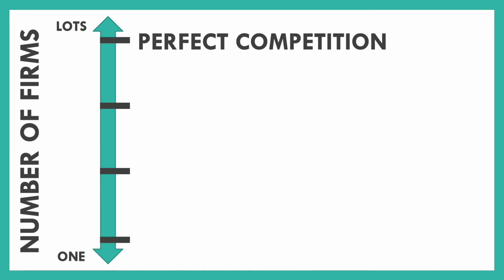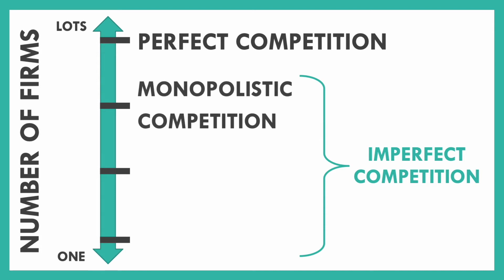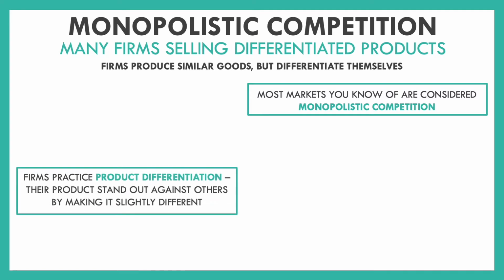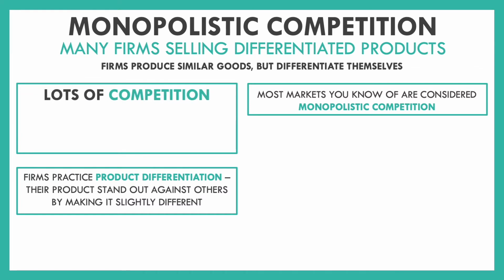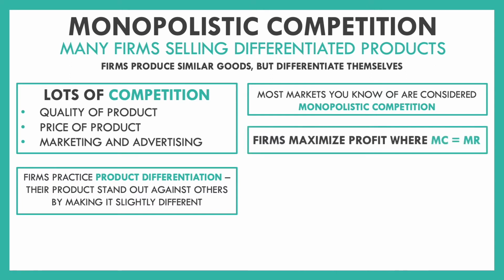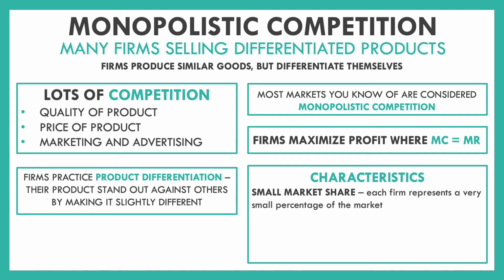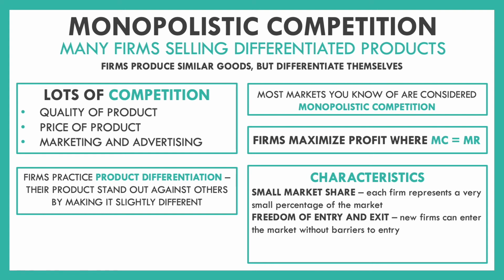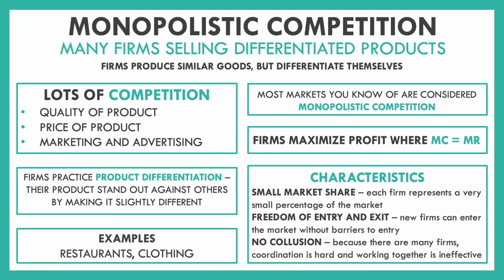3.3 - Imperfect Competition (Monopolistic Competition)